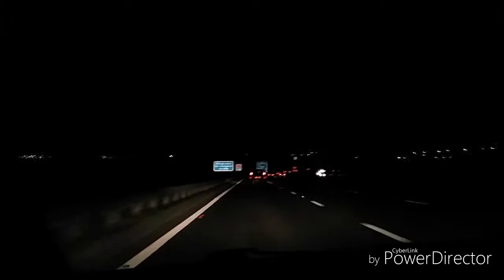Spontaneous Trip To Xscape Castleford FT. M4 Convertible!